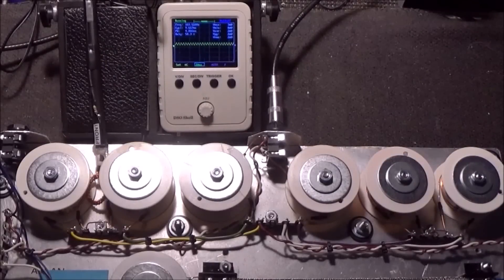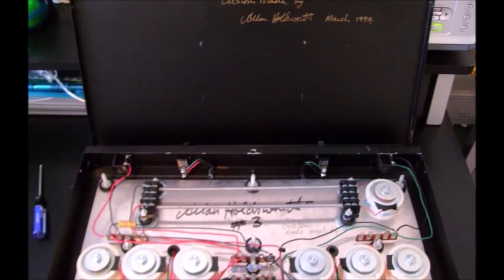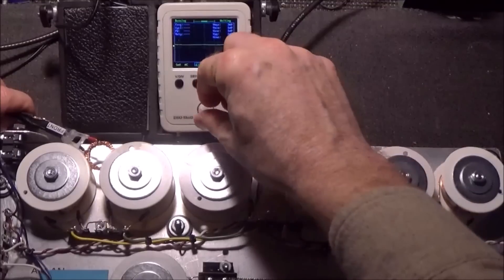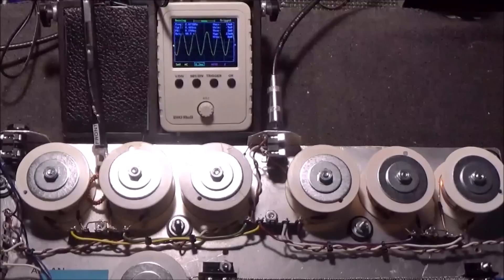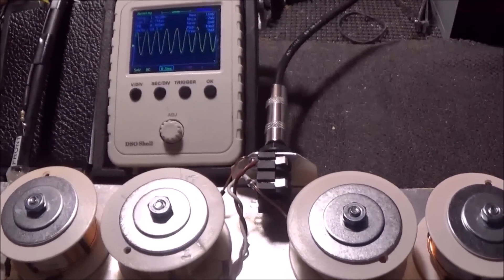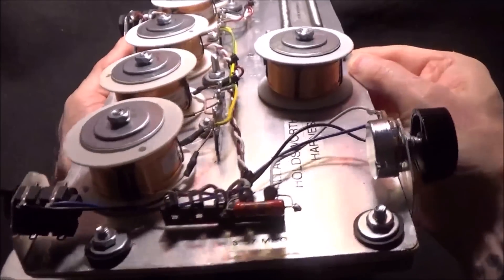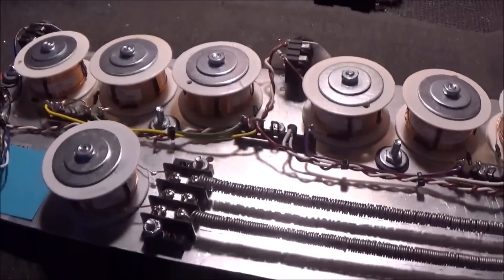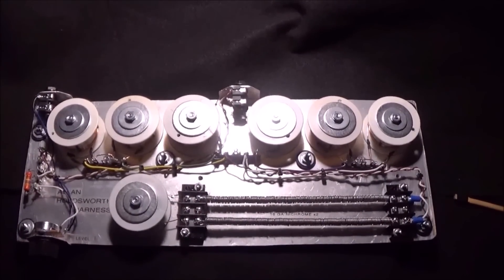The Allan Holdsworth "HARNESS" - Part II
THERE IS NOT A SOUND DEMO IN THIS VIDEO. IF YOU ARE INTERESTED IN THE TECHNICAL ASPECTS OF THIS UNVERIFIED CIRCUIT, WATCH THE VIDEO.

In this second video about about Allan Holdsworth's "Harness" I make some clarifications regarding Part I, demonstrate something interesting/unique to Allan's unit, and do some tests to determine frequency response, impedance, etc.

Here is a short article that discusses inductor crosstalk, a phenomenon known as mutual inductance coupling